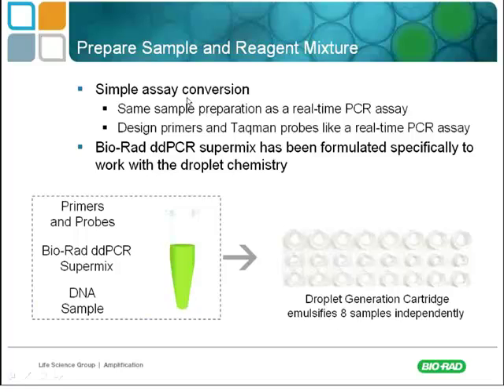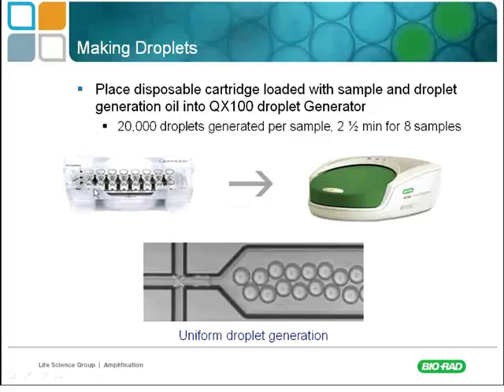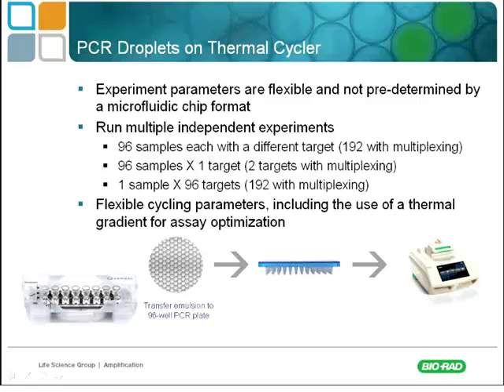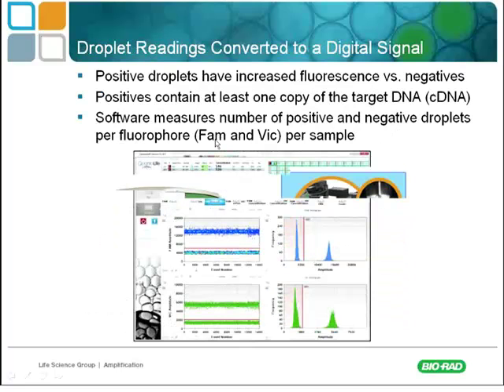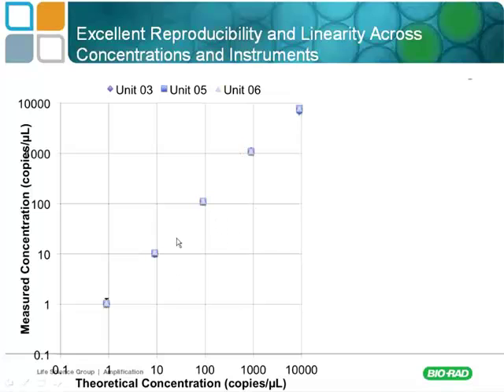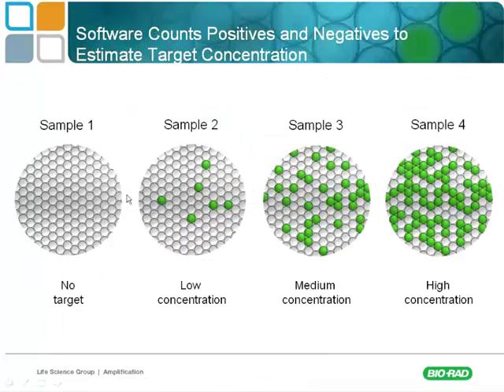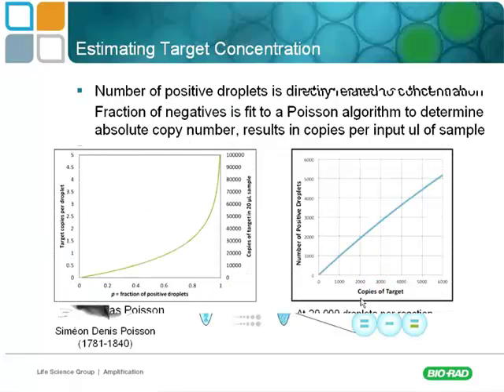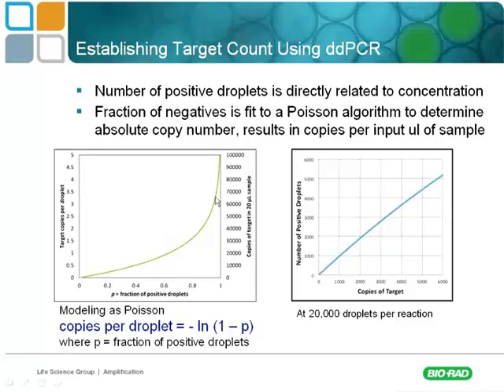Droplet Digital PCR Advanced Presentation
Dr. Sean Taylor of Bio-Rad Laboratories presents an advanced tutorial on droplet digital PCR.